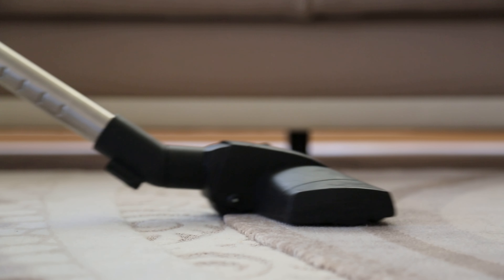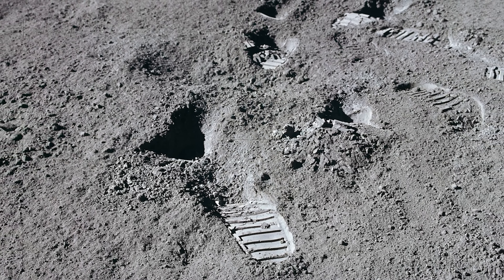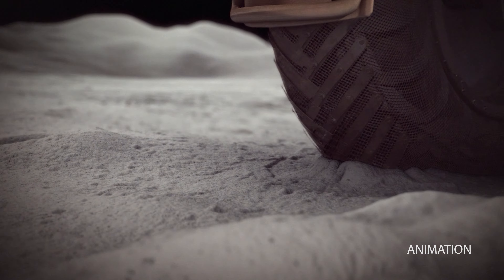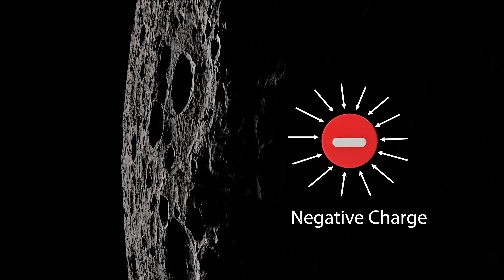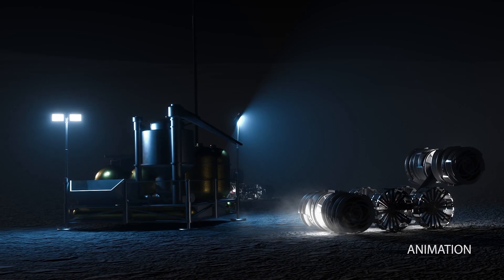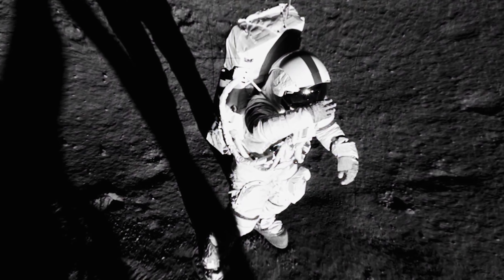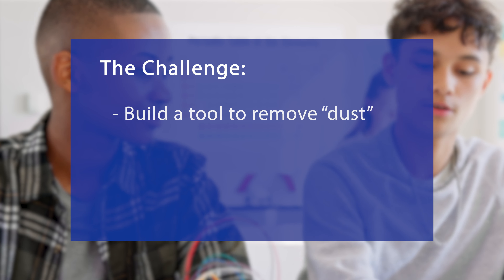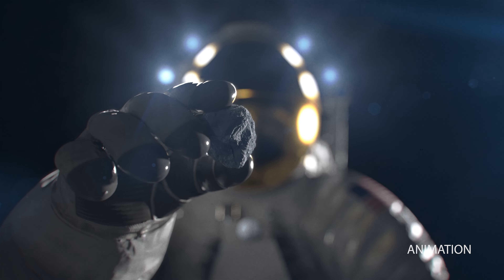Explore NASA's Electrostatic Moon Duster Activity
A nuisance on Earth and a nightmare on the Moon!  Dust mitigation has been a serious challenge for NASA since Apollo. When astronauts were entering and exiting the lunar module, the dust got everywhere – it clogged mechanisms, interfered with instruments, caused radiators to overheat, and even tore up their spacesuits. For NASA to conduct extended human and robotic exploration on the Moon or Mars, the agency needs a better understanding of how to mitigate the omnipresent and complex problem of dust. This is where you come in, are you ready to help NASA solve this dust issue?  This video will help with tips and tricks to find solutions to this out-of-this-world problem.  You got this!

To learn more about this activity and other activities from First Woman Camp Experience Issue #2, visit our First Woman Next Gen STEM